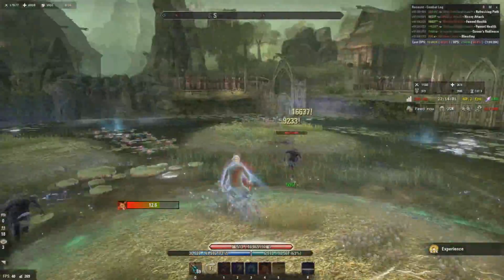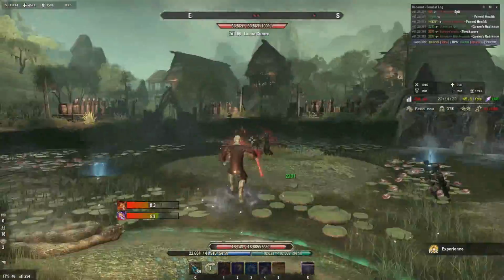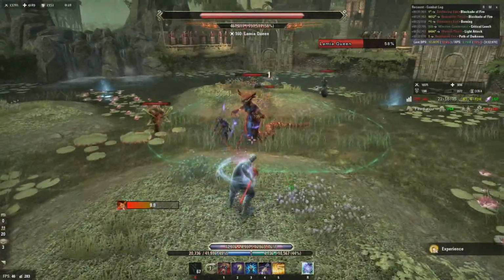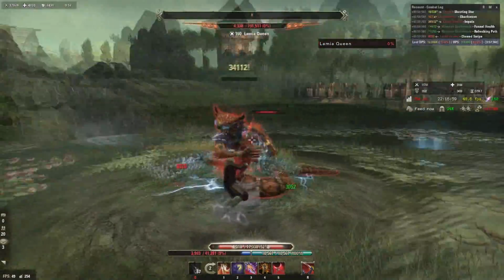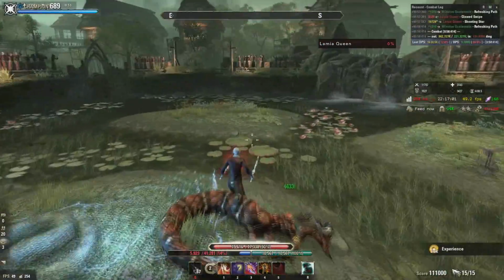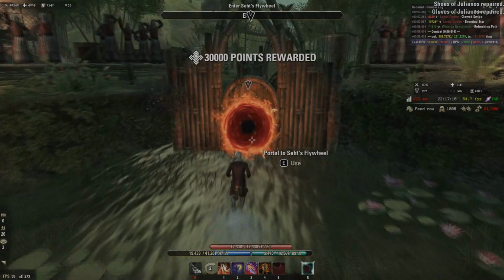ESO Guide Veteran Maelstorm Arena Stage 3.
ESO Guide Veteran Maelstorm Arena Stage 3. VMA for the average player.